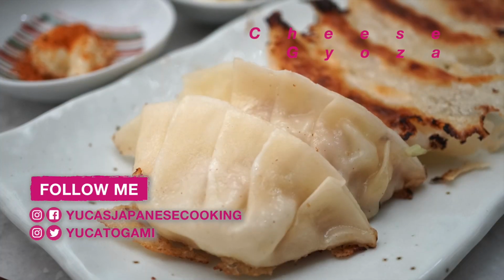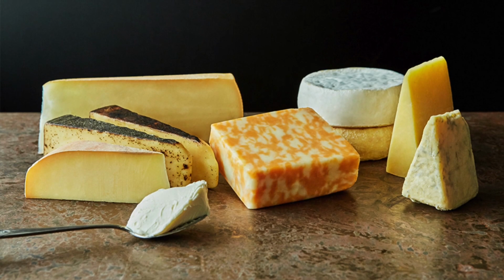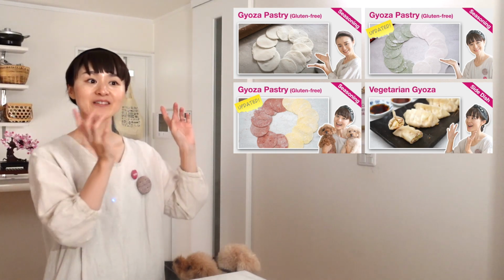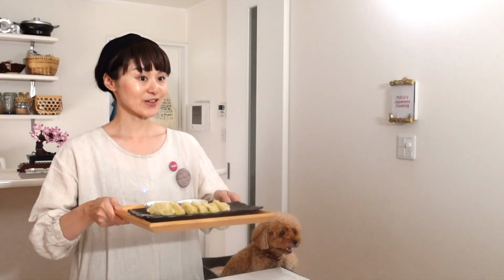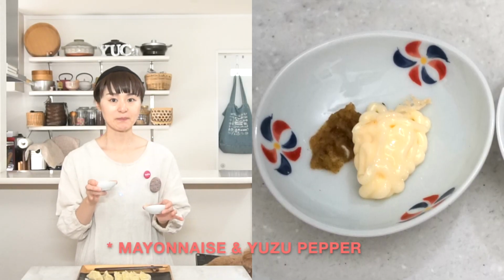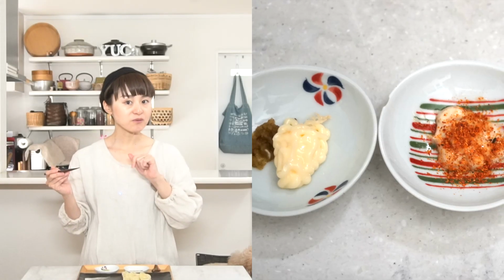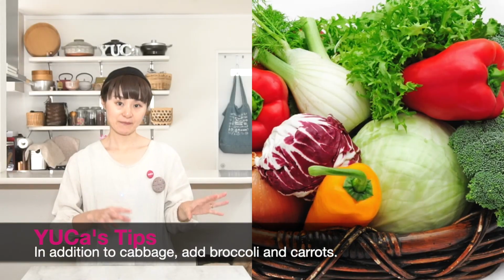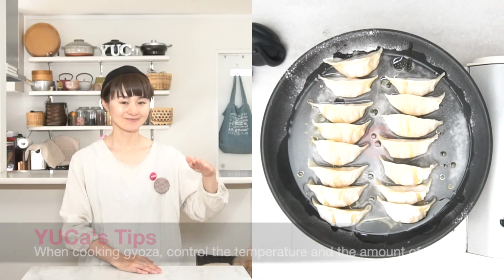How To Make Cheese Gyoza with Chicken (Recipe) | Gluten-free Gyoza Pastry | YUCa's Japanese Cooking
In this recipe video, I will show you how to make Cheese Gyoza with chicken. This is also gluten-free pot sticker recipe. Also, these dumplings are kid-friendly food.

🎞 CHAPTER LIST :
00:00  Highlights
00:06  Opening
00:47  My helpers : Mario & Luigi
01:07  Ingredients
01:11  Cooking
03:19  Tasting & Comment
04:10  YUCa's Tips
04:45  Information
05:03  Closing

App : Recipe by YJC (FREE !)

■ MY FAVORITE TOOLS :
◎ Freestanding Lid
◎ Plastic Bag Holder
◎ Japanese Knife (GLOBAL)
◎ Japanese Knife (ARITSUGU 有次)
◎ Miso Muddler
◎ Glass Bowl
◎ Gyoza Spatula

■ YJC STORE (Amazon) :
◎ Cooking Tools & Appliances
◎ Japanese Cooking Pantry
◎ Baby & Toddler Food Products